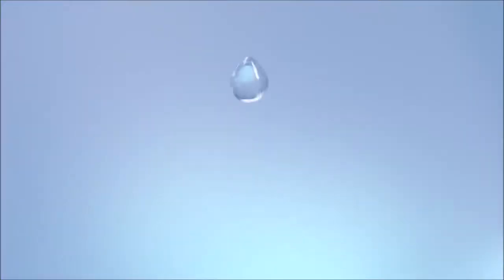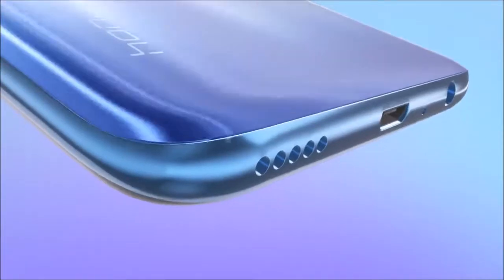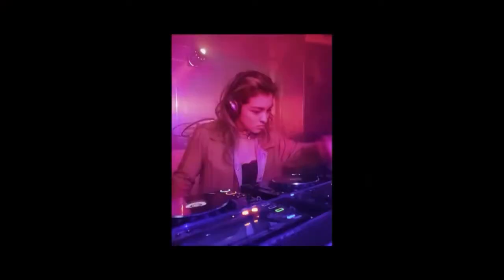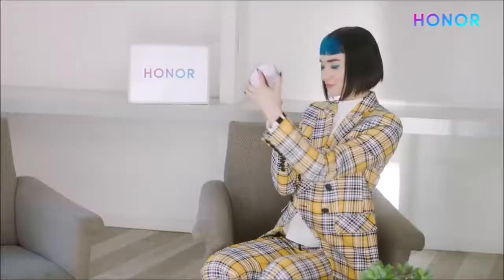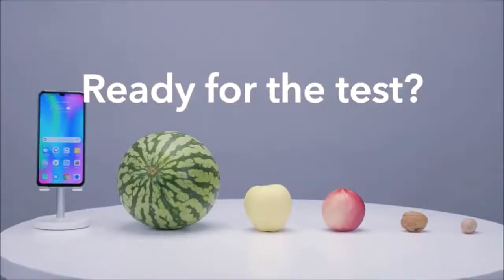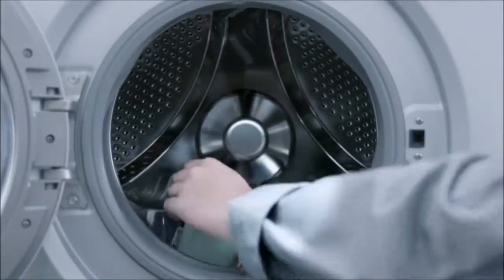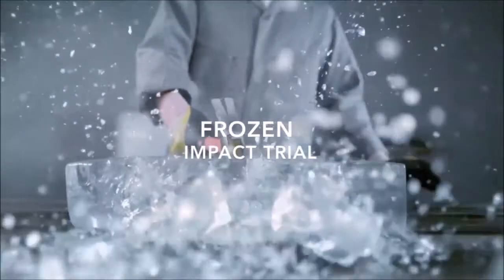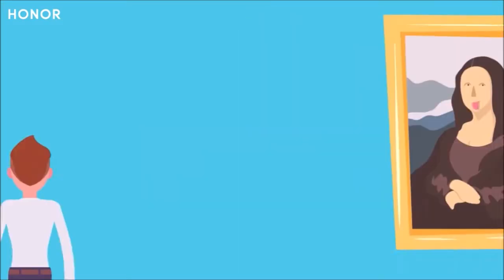Honor 10 Lite review bets everything on design and battery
The Honor 10 Lite is a valid alternative for the mid-range. It offers what any user can ask for from a cell phone in this price range, although there are better alternatives on the table.

Honor 10 Lite